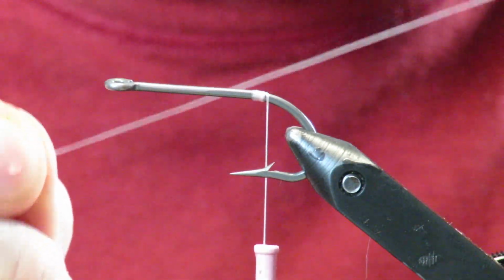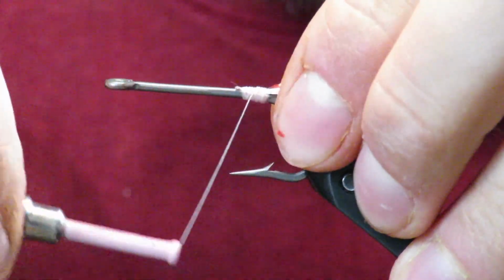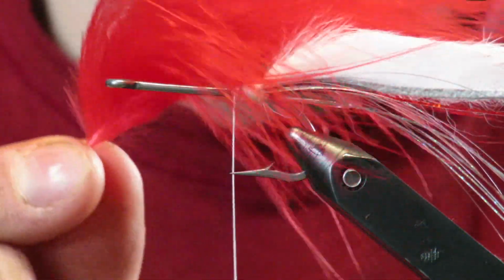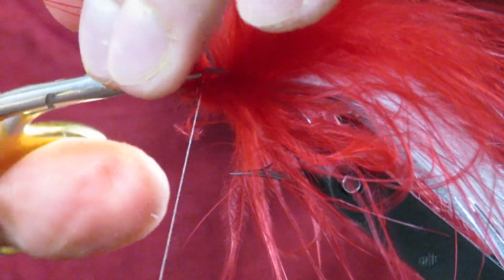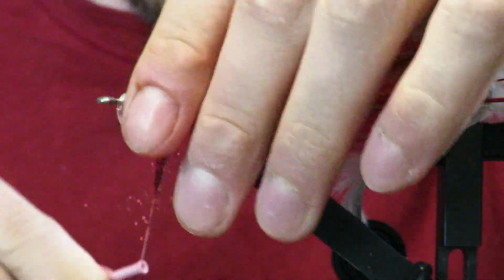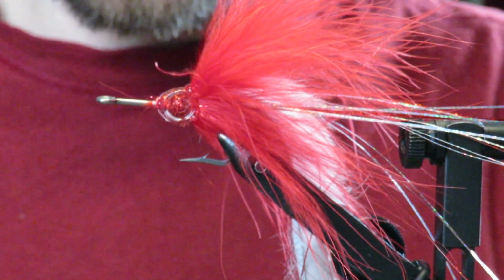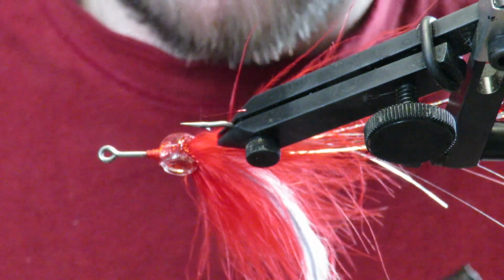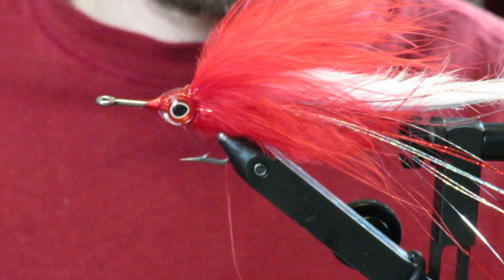Fly Tying - Reynold's Pike Fly Variation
Reynold's Pike Fly is a classic and must have if fishing for toothy critters. Here is a slight variation to the original pattern. Nothing beats the original pattern, but I enjoy this variation and I hope you do as well!

Check us out on Instagram @MaineFlyGuys